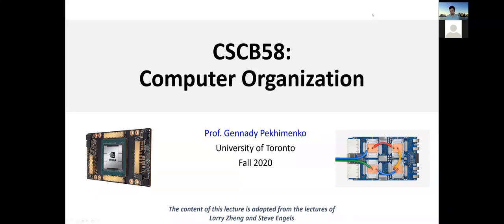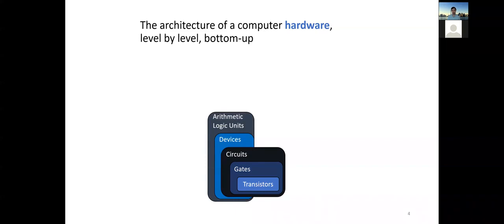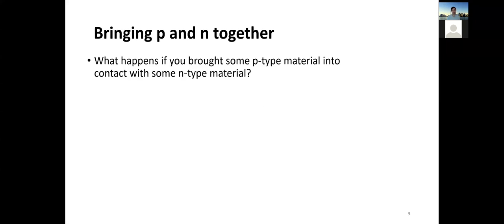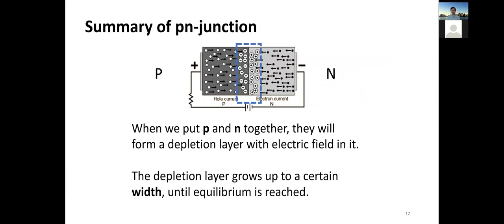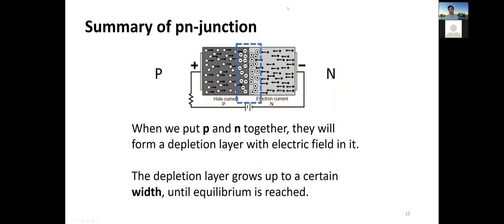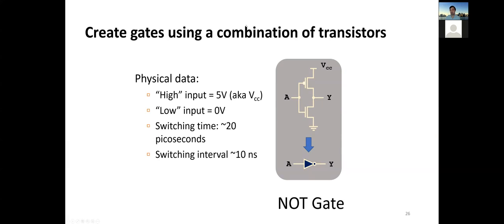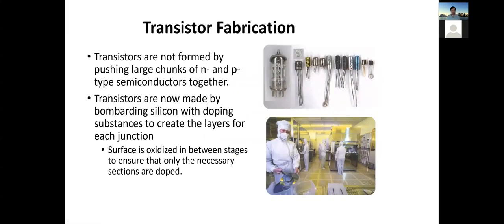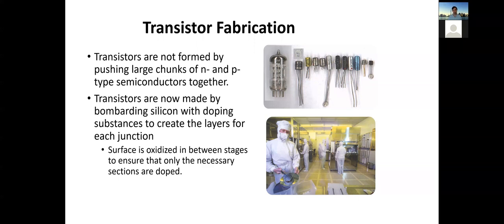CSCB58, Week 1 Tutorial